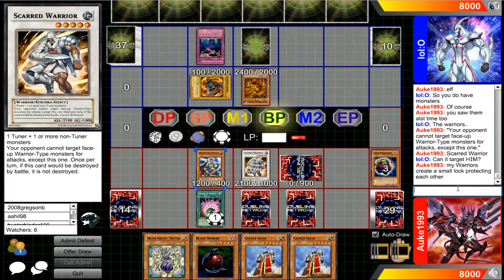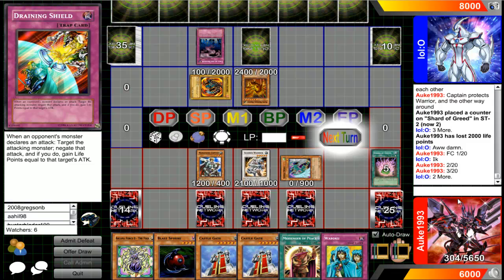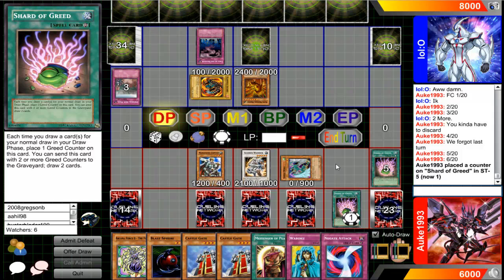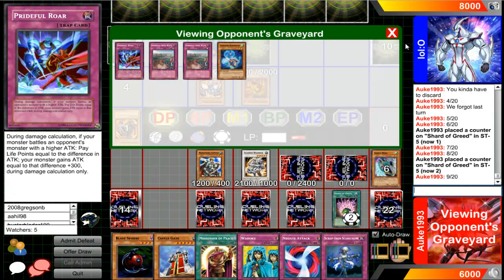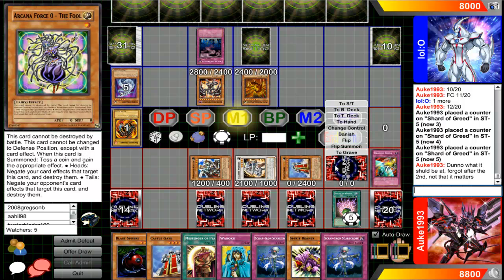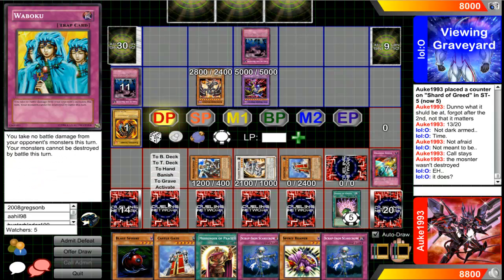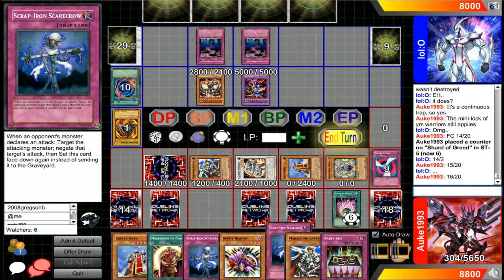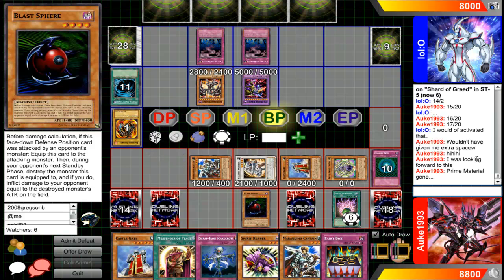Dueling Network Duel #146: Final Countdown v.2011 vs lol:O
It won't be long until Final Countdown will see less play than it does now, as the January 2014 TCG Forbidden & Limited List sees Final Countdown going from Unlimited to Limited. Self-Destruct Button even became Forbidden, so that's another reason Final Countdown will see less play in the January 2014 TCG format.